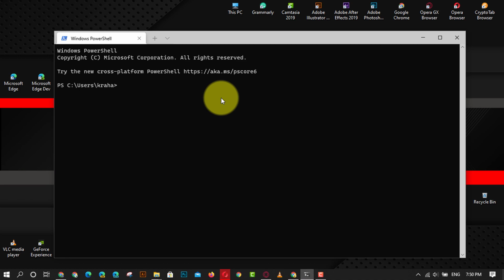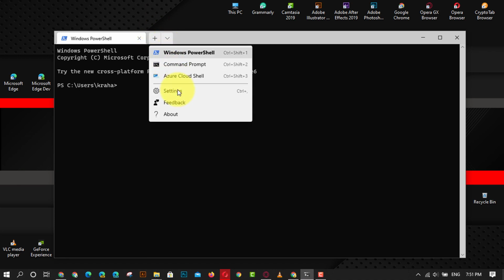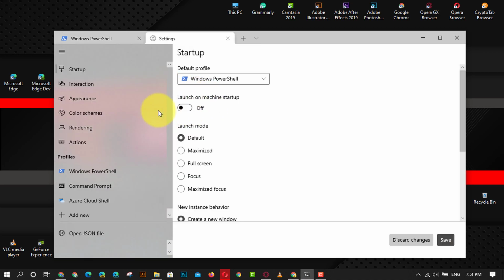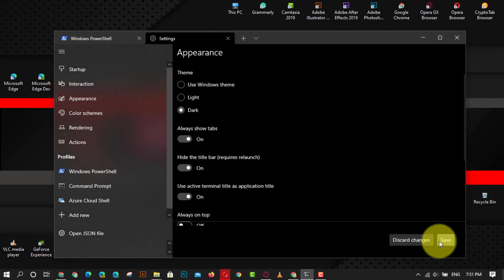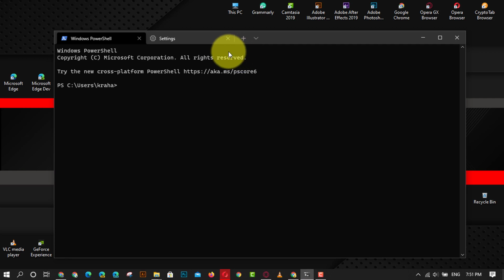How to Enable Dark Theme on Windows Terminal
Enabling the dark theme on Windows Terminal can make your working environment more visually appealing and reduce eye strain, especially in low-light conditions. Here’s a step-by-step guide to help you switch to the dark theme in Windows Terminal.

Step 01: Open Windows Terminal
First, open Windows Terminal:

Click on the Start button.
Search for Windows Terminal and open it.
Step 02: Open Settings
Next, access the settings of Windows Terminal:

Click on the down-arrow button next to the plus (+) tab button.
Step 03: Navigate to the Appearance Settings
In the Settings tab:

Select Appearance from the left-hand menu.
Step 04: Choose the Dark Theme
Under the Theme section:

Select the Dark option to enable the dark theme.
Step 05: Save and Apply the Changes
To apply the changes:

Click the Save button at the bottom right of the settings pane.
Alternative Method: Using JSON File
If you prefer to edit the settings directly in the JSON configuration file, follow these steps:

Step A: Open Settings JSON File

In the Settings tab, click on Open JSON file to open the settings.json file in your default text editor.
Step B: Edit the JSON File
Add or modify the "theme" setting:

Find the "defaults" section in the JSON file.
Add "theme": "dark", to enable the dark theme. It should look something like this:
json

Copy code
"profiles": { "defaults": { "theme": "dark" },
Step C: Save and Close the File

Save the changes to the settings.json file and close the text editor.
Step D: Restart Windows Terminal

Close Windows Terminal and reopen it to apply the new theme settings.
By following these steps, you can easily enable the dark theme on Windows Terminal, enhancing your user experience and making it easier to work in different lighting conditions.